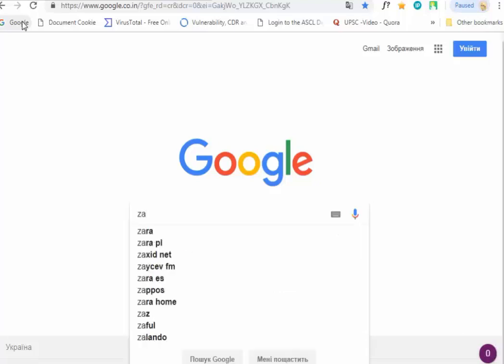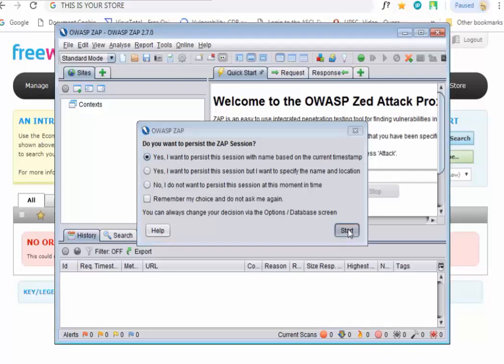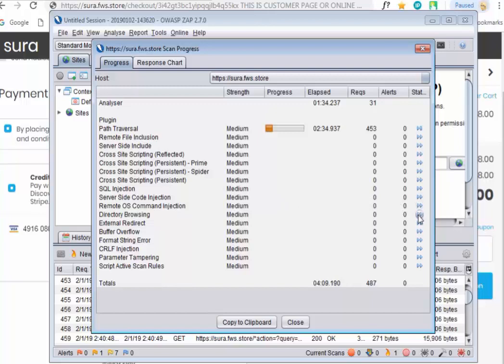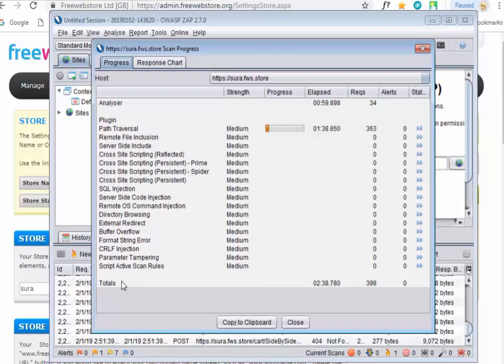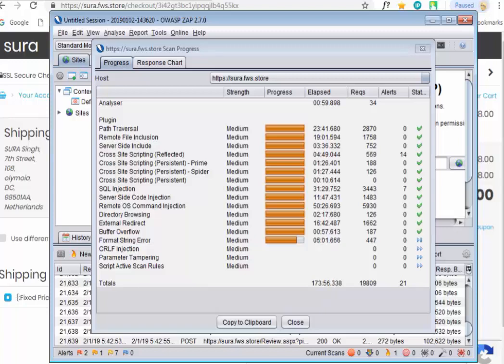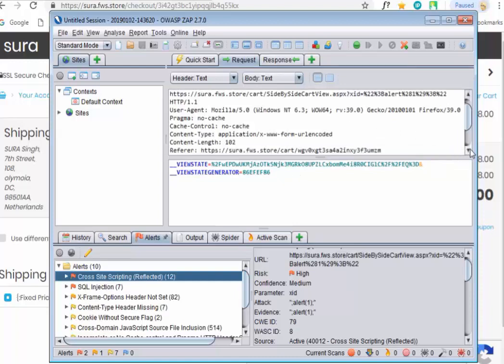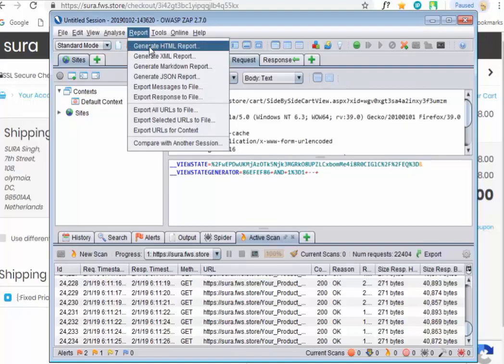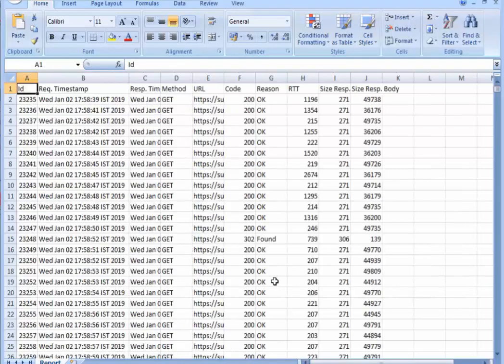05 ecommerce webite vulunerability and security risk scanning demo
e-Commerce fraud and cyber security class Full Course - 2023 Learn Cyber Security In 3 Hours |

This is a complete ecommerce business course with theoretical and practical knowledge.

Learn about the introduction to e-commerce in the e-commerce and m-commerce courses in this video. The process of e-commerce is described in the video. For college university semester exams as well as other competitive tests, this subject is crucial.

Before you start, it's critical that you clarify your goals. Our exclusive focus in this course is e-Commerce. And in case you're unfamiliar with the term, e-Commerce, sometimes referred to as electronic commerce or online commerce, is the act of buying or selling products or services over the internet as well as the data and money transfers necessary to complete these transactions.
Several fundamental presumptions before we begin. I'm going to presume that you already have an online store set up and operating. If not, don't worry; you should at least be making a sale or two.

We'll figure out how to make you sales regardless of whether you know how to code. You must have objectives. We have a worksheet for you to complete at the end that will help you set SMART goals if you want to succeed and take a piece of that trillion or multi-trillion dollar market. However, the entire point of SMART goals is to make sure you accomplish your objectives.

You want to be particular, then, aren't you? What are the precise objectives you're aiming to achieve? You desire quantifiable outcomes. How can you be sure you've succeeded if you can't measure what you're trying to accomplish? You want to have a goal that is attainable.

Will the steps you are taking enable you to get the desired results? Of course, you must also choose a time.

I won't go over each and every tiny detail or minute adjustment you may make to your marketing. The things you should be doing and the things that many others aren't will determine the results, so I'll give you the meat and potatoes first. Therefore, the topics I'll cover are those that result in sales and revenue.

Along with taking this course, I want you to be involved, conduct your own research, try to learn from others outside just me, and constantly work to enhance your marketing abilities.

In addition to taking this course, I want you to be proactive, go do your own research, go attempt to learn from others, not just from me, and continuously try to enhance your marketing abilities when it comes to your e-Commerce site because that's how you really grow better.

As long as you follow the instructions I'll provide you, don't worry if you can't put everything into practise right immediately. There is nothing wrong with taking it slow and steady, but as long as you stick to your plan, you will increase traffic and, more importantly, increase sales. I also want you to view yourself as successful.

Never give up, pursue your goals, and steer clear of doubters and pessimists. You will observe the outcomes if you have faith in your ability to succeed, as I do.